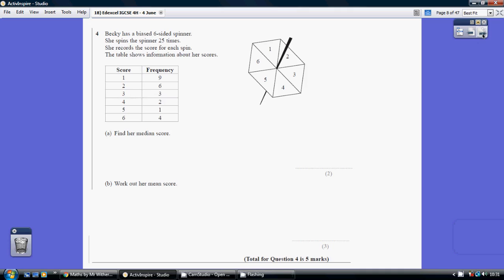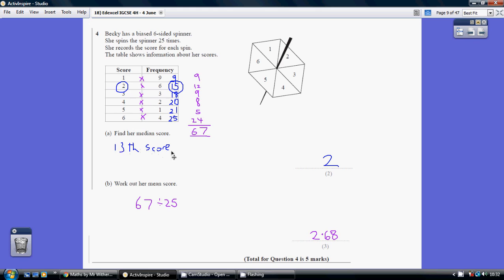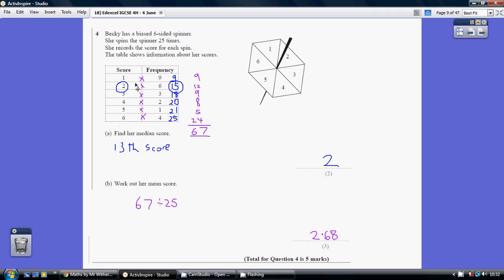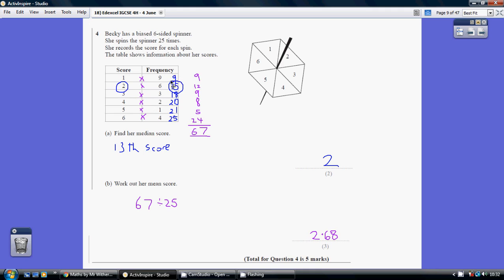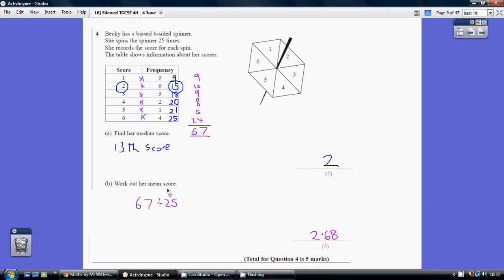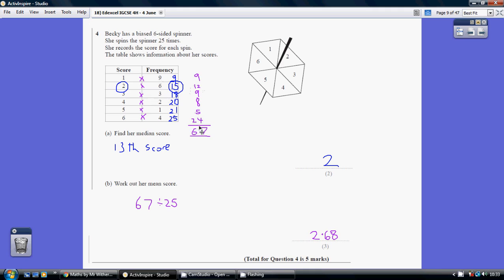18) Edexcel IGCSE 4H - 4 June 2015 Q4